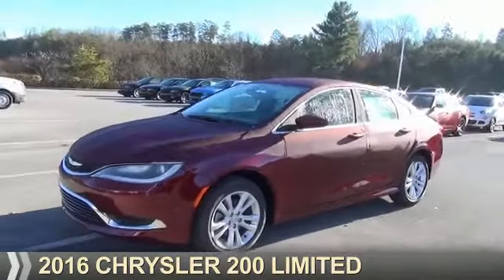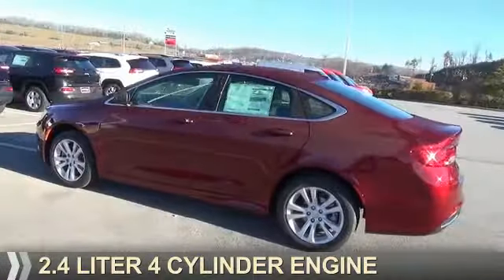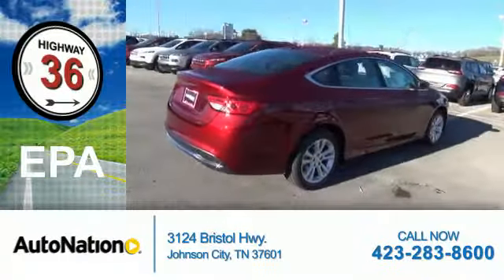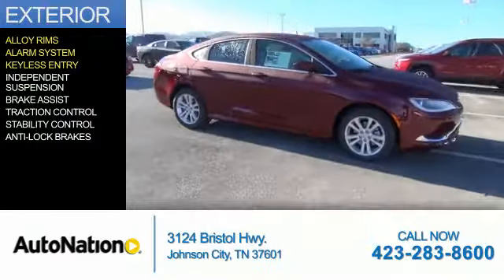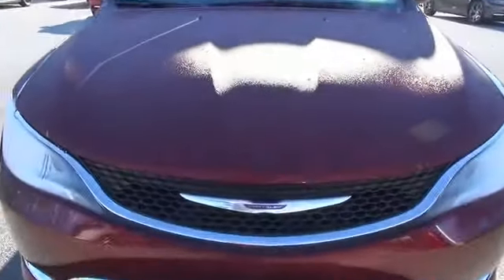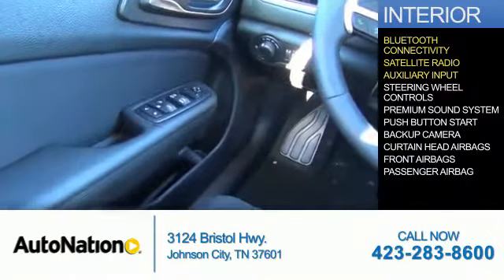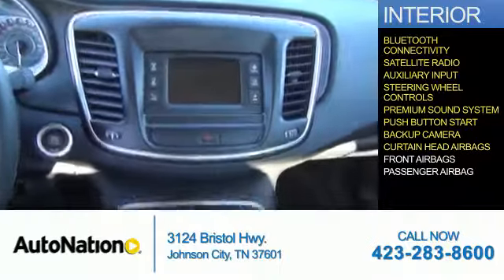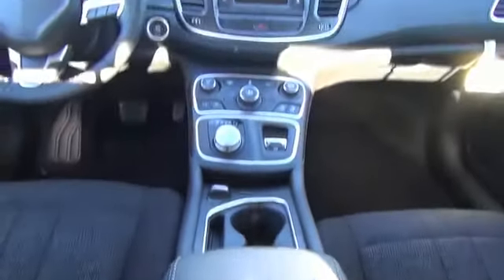2016 Chrysler 200 GN161923 - Johnson City TN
Phone:
Year: 2016
Make: Chrysler
Model: 200
Trim: Limited
Engine: 2.4 liter 4 Cylindercylinder FWD
Transmission: 9-Speed Shiftable Automatic
Color: Dk. Red
Mileage: 1
Address:
VIN:1C3CCCAB7GN161923